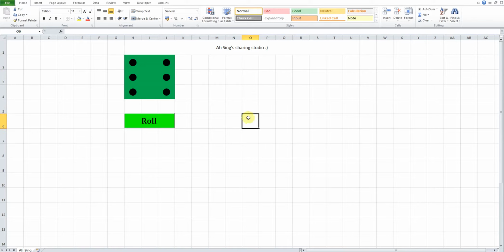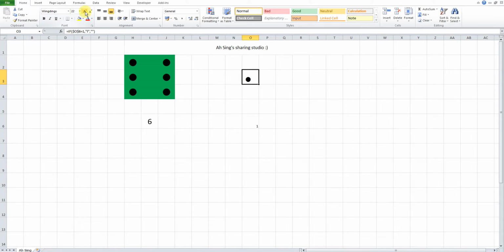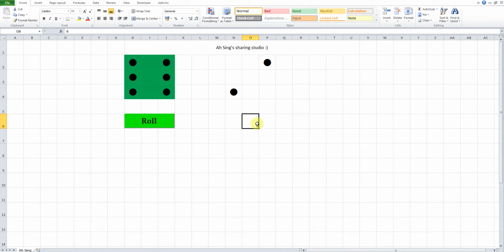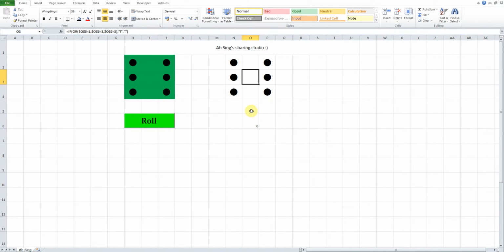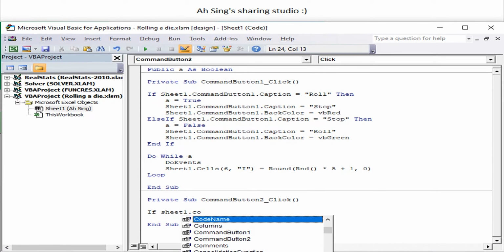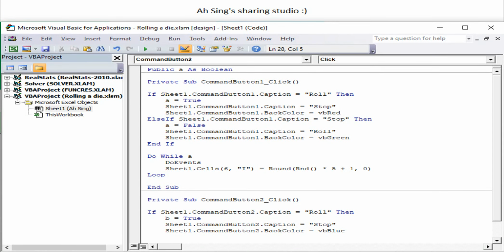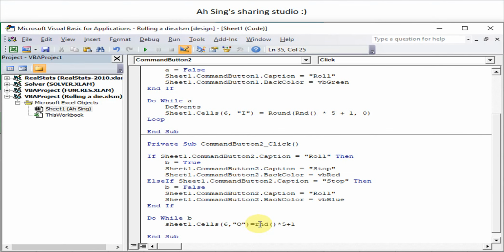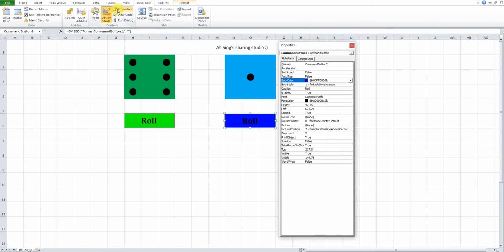Create Dice in Excel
How to create a die in Excel with VBA?
Command Button to instruct Excel to roll or to stop.

In cell formula: IF(OR($O$6=4,$O$6=5,$O$6=6),"l","")